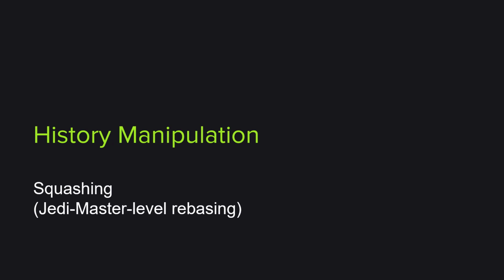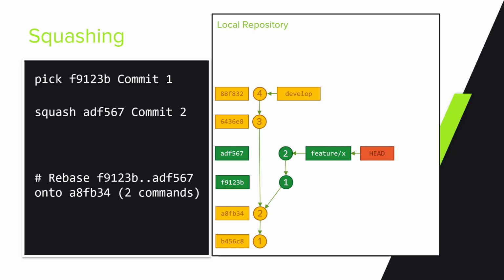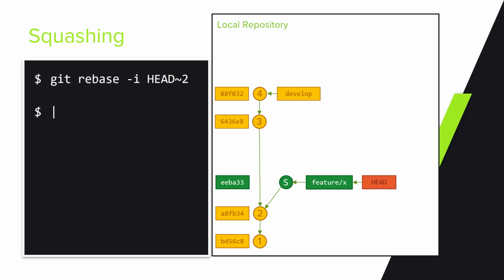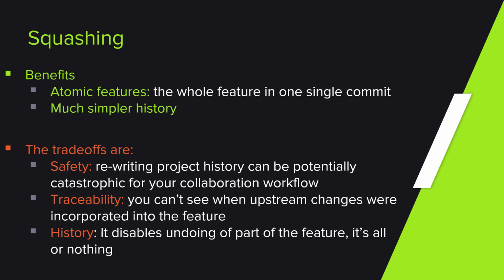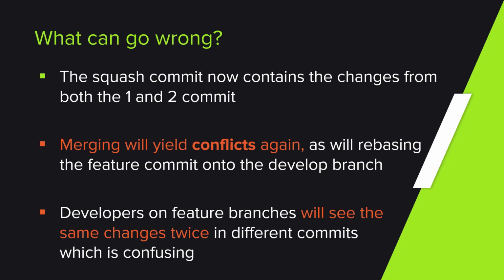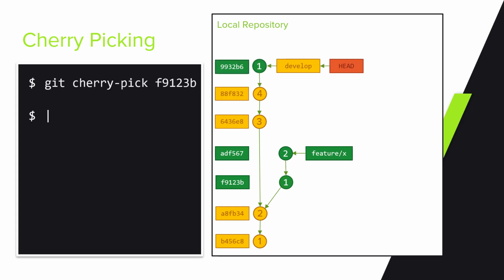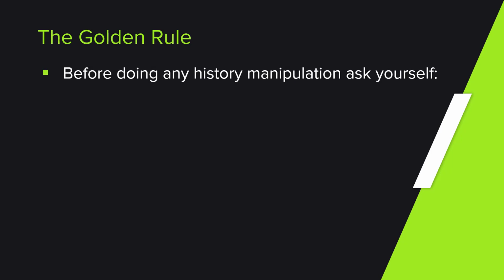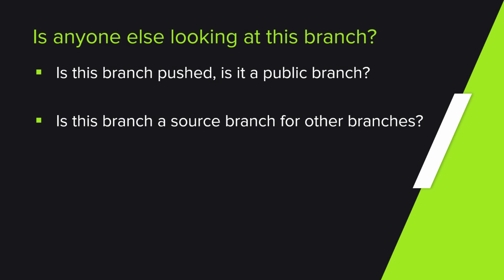The Darkside of Git [EN] - Ep. 4 - Squashing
This is the fourth episode in our series and today we look at how to squash a number of commits down to one. Of course this is still a rebase, but an interactive one.

But does squashing introduce new problems or did we already see all in last episode?

Chapters:
0:00 Intro
0:33 Git interactive rebase
3:09 Benefits and Tradeoffs
3:55 What can go wrong?
5:03 Cherry-pick
6:01 Benefits and Tradeoffs
6:49 The golden rule of history manipulation